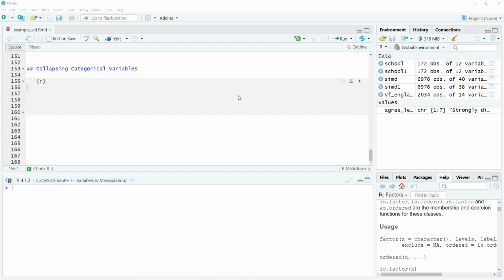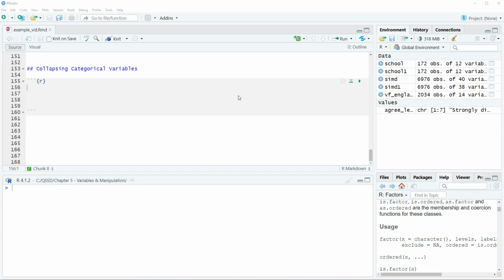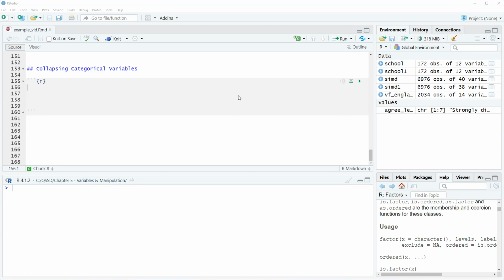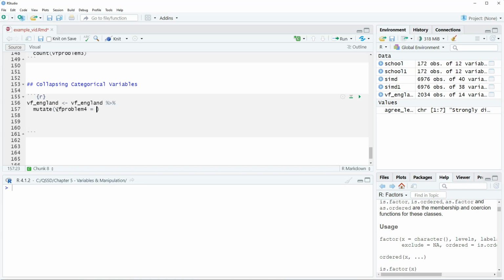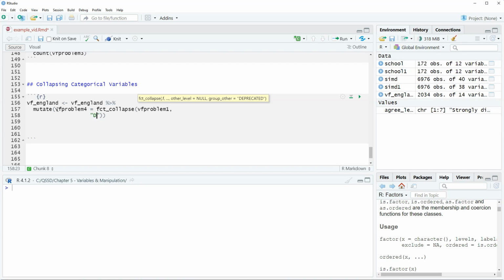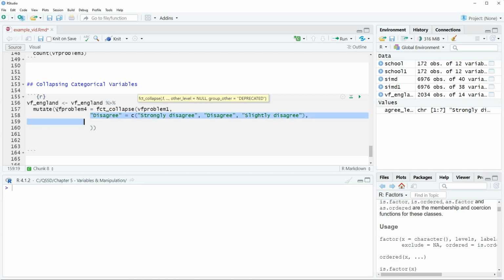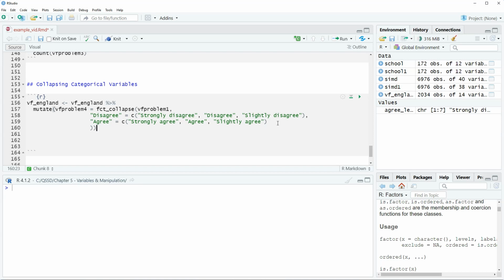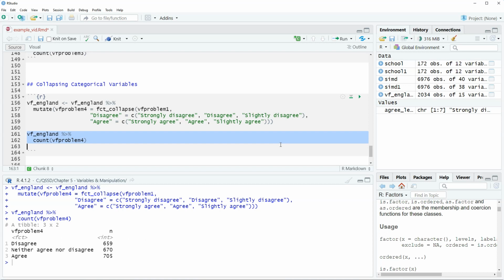Chapter 5 Video 7 - Collapsing Categorical Variables in R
In this video, we briefly examine collapsing categorical variables in R.  This is done using the mutate() and fct_collapse() functions from the dplyr and forcats packages.